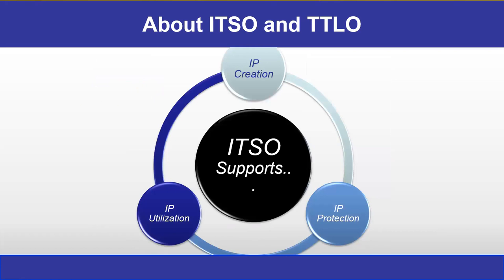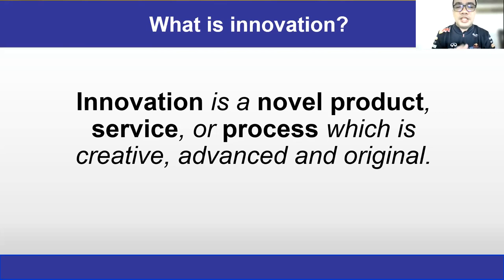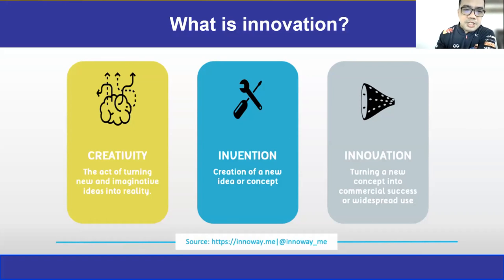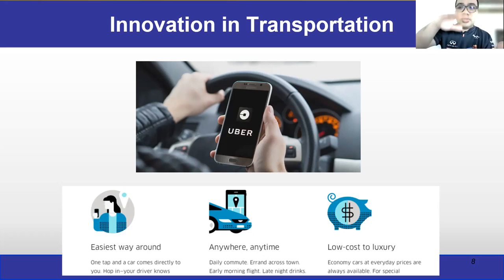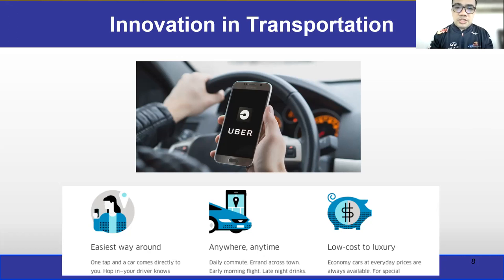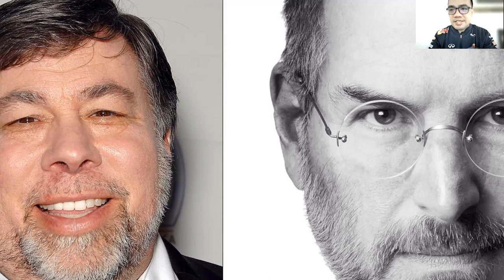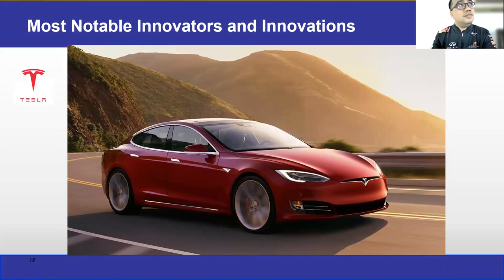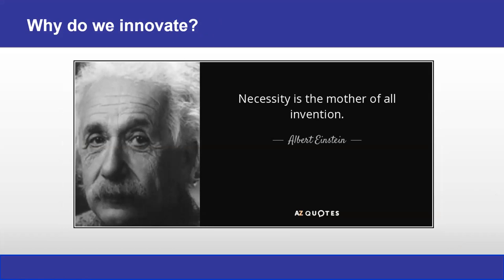Topic 1 Session 1: Introduction to Innovation and Entrepreneurship (ES19 C1 Technopreneurship)